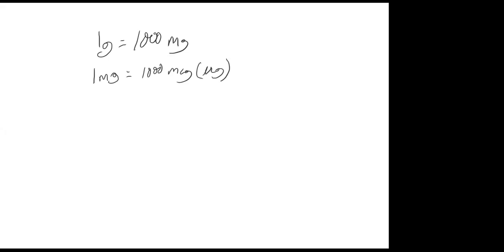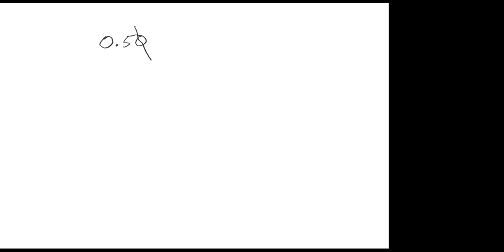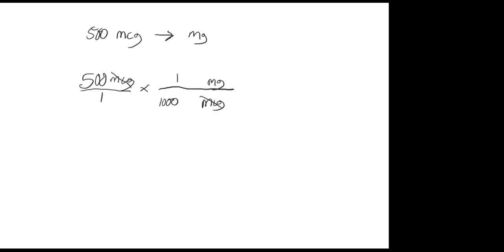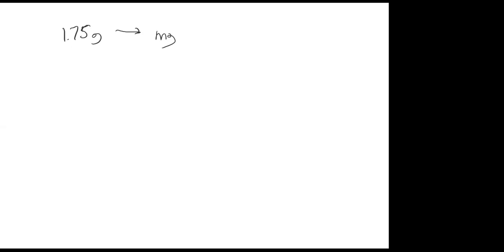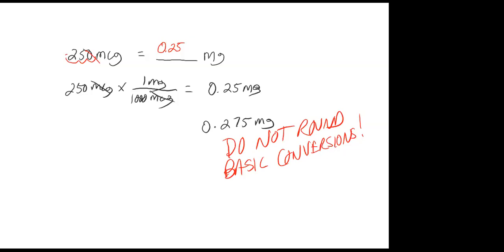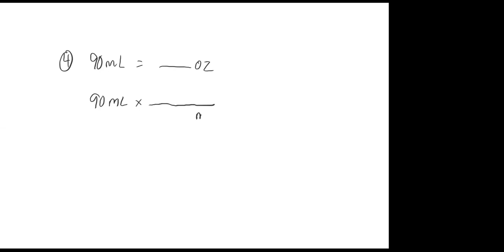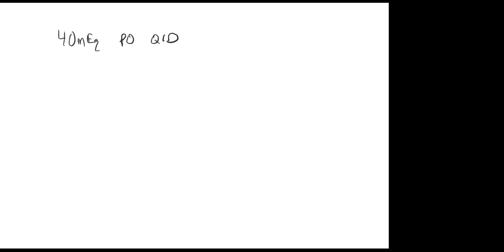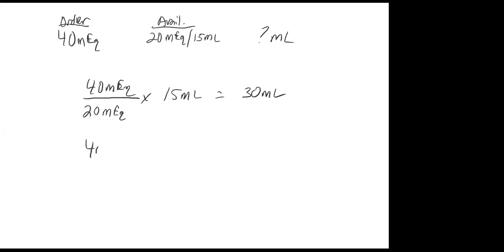NUR 110 Dosage Calc Review 2020 08 25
First semester dosage calculations / drug calculations for nursing students. Recorded August 25, 2020 via Zoom.

We review:

Basic conversions
Rounding rules (specific to CCAC-Allegheny)
Basic unit conversions for the metric system and US customary / imperial system